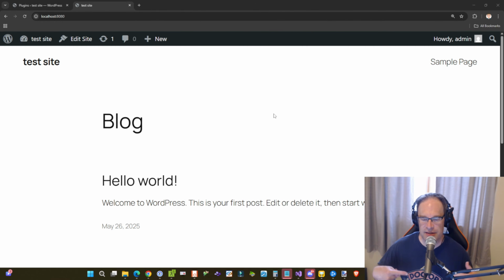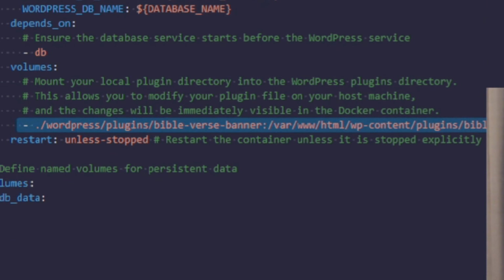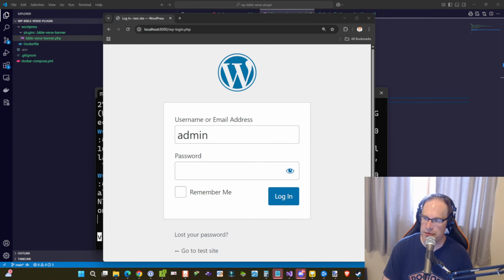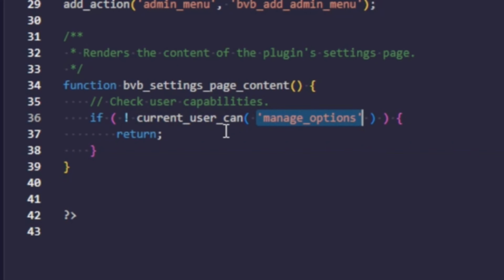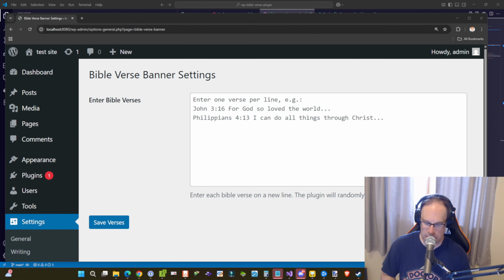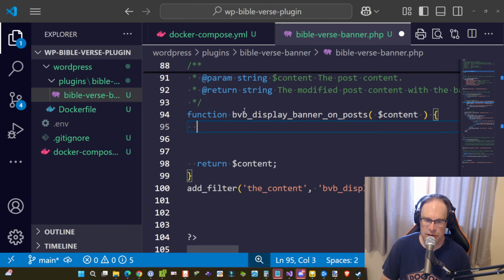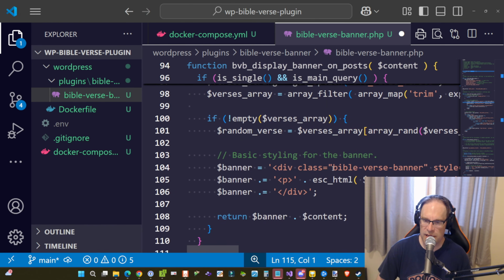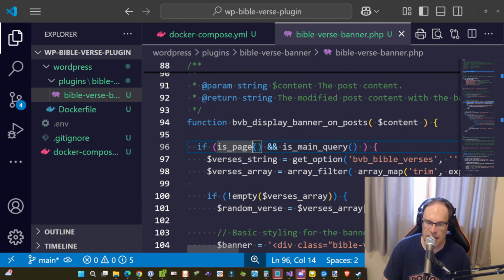I Created a WordPress Plugin in 30 Minutes (Here's How)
If you've been curious about creating your own plugin for WordPress, then this video might be for you! In about 30 minutes, I go through a crash course in putting together your own plugin!

To speed up local development, we're making use of the Docker configurations that we've covered before on this channel.

🔗Grab My Other Products Available on Gumroad:
- Prepare Your System to Make Web Games with Phaser

===---=== Chapters ===---===

0:00:00 - Introduction
0:00:36 - Bible Verse Plugin demo
0:03:28 - Creating our local project folder
0:04:20 - Docker configuration files
0:05:40 - Creating local plugin folder and file
0:06:25 - Plugin header
0:08:54 - Startup Docker
0:09:23 - Installing WordPress
0:10:18 - Testing out local WordPress
0:11:08 - Adding to the Settings Admin Menu
0:14:16 - Adding the Settings page callback
0:18:54 - Testing the Settings page
0:20:02 - Checking the database
0:21:29 - Displaying our verse on a Post
0:28:45 - Brief overview of WordPress Hooks
0:32:29 - is_single() vs is_page()
0:33:21 - Wrapping up